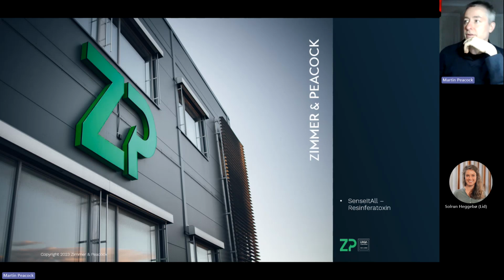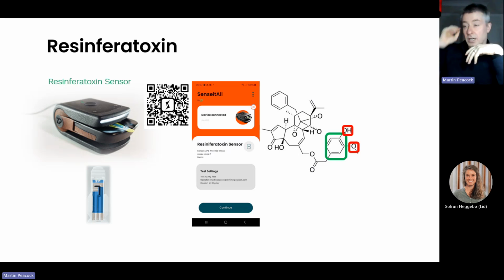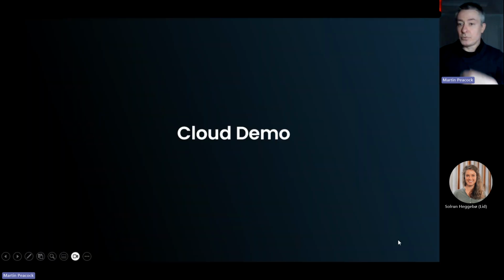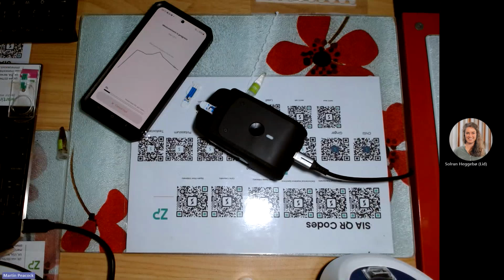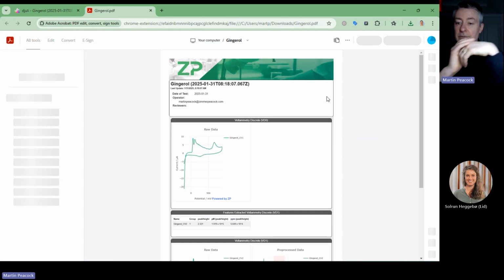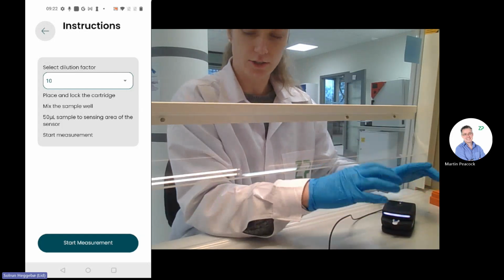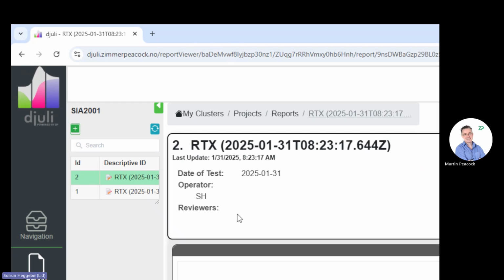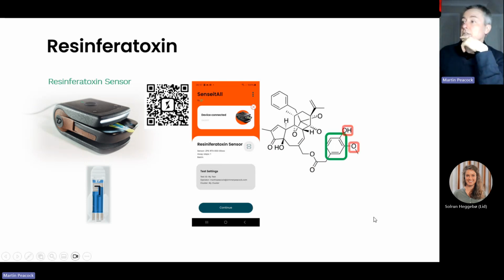Resinferatoxin/RTX - detection and quantification on the SIA Platform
In this we discuss the detection and quantification of Resinferatoxin/RTX on the SIA Platform.

The SIA Platform can be used to detect and quantify Active Pharmaceutical Ingredients (APIs) like RTX as part of the IQC/OQC/PQC processes.